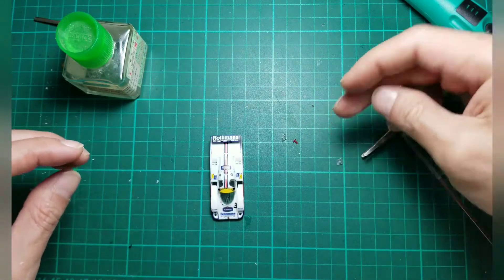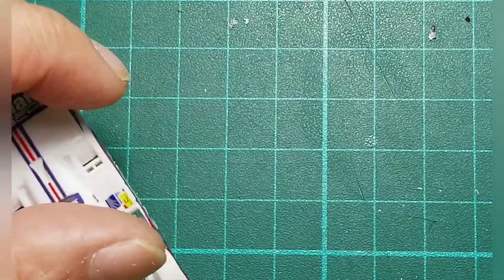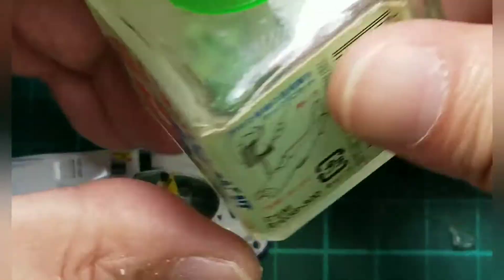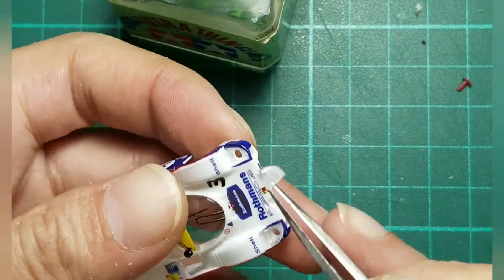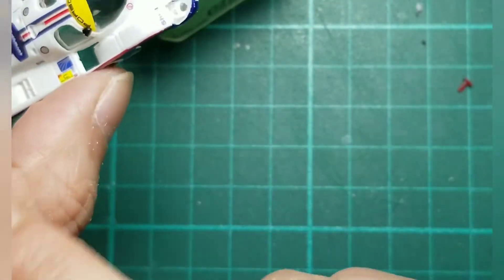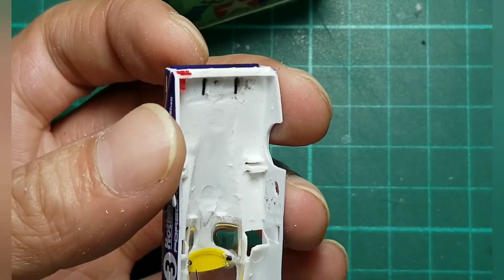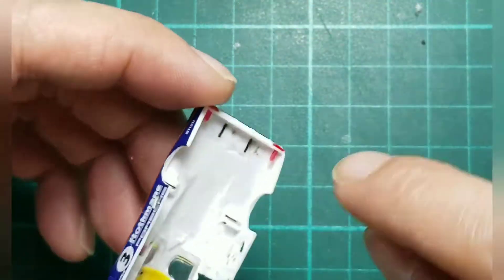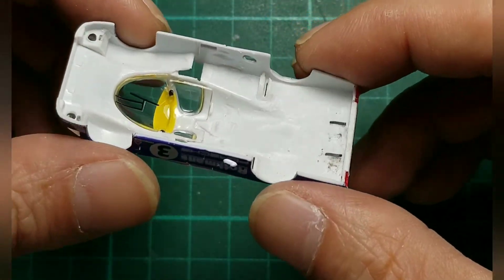PasseriRC Micro CNC chassis kit for 1:87RC , Race Line 01 Porsche 956 Le Mans ATR Kit - Guide 03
Canopy modifications works 03.